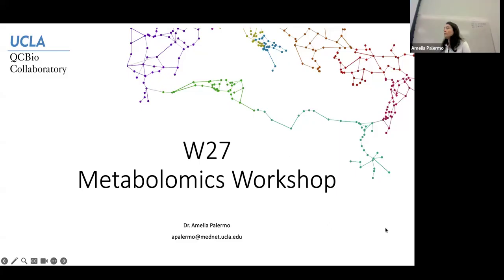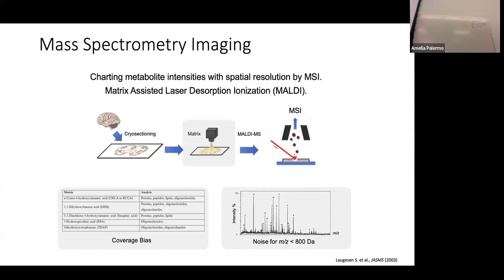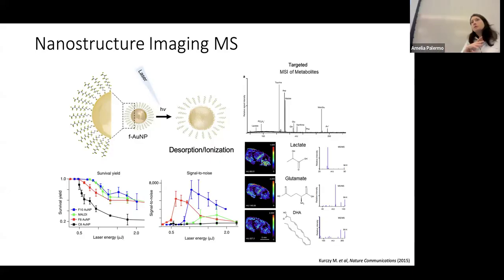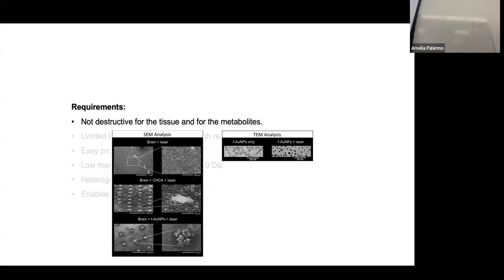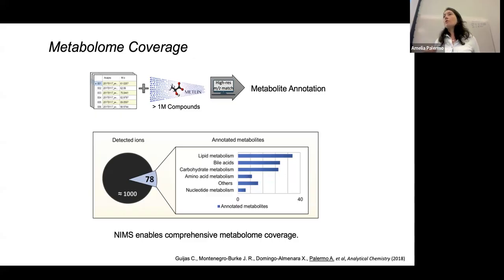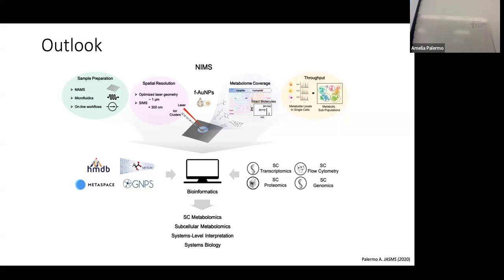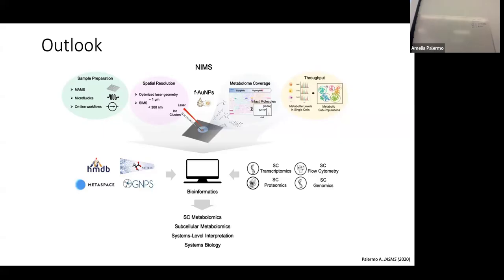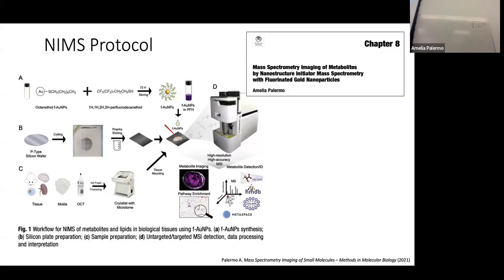W27: Metabolomics - Day 3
The application of omics (i.e., metabolomics, proteomics, transcriptomics, genomics) has become greatly popular in the life sciences. These technologies unlock the investigation of metabolism across thousands of genes, proteins, and metabolites, and provide a holistic perspective on the system of interest. However, to gather a systems-level understanding of biological functions in health and disease, omics data must be integrated in the relevant metabolic networks, in the context of allosteric, signaling and other regulatory layers. Metabolites can be regarded as a functional readout for the activity of a biological system. Therefore, their measured abundances can be leveraged to guide the interpretation of other omics layers of information. In this workshop, we provide an introduction and hands-on practical exercises on state-of-the art workflows and tools for the integration and interpretation of metabolomics data sets in the context of transcriptomics, proteomics, and genomics data.